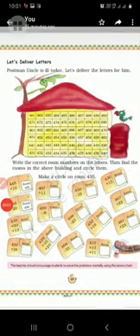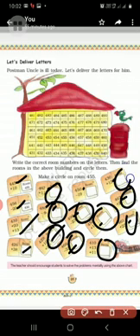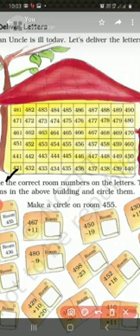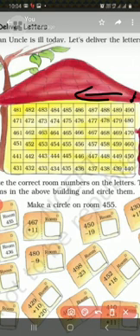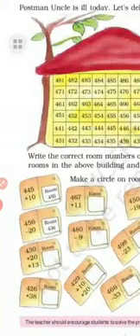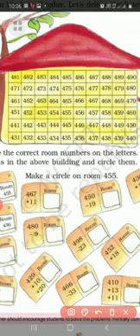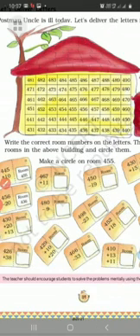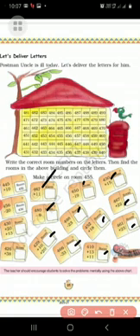MATHS-Class 3-Fun with give and take, Let us deliver letters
Video from Suman koul for the benefit of students of class3